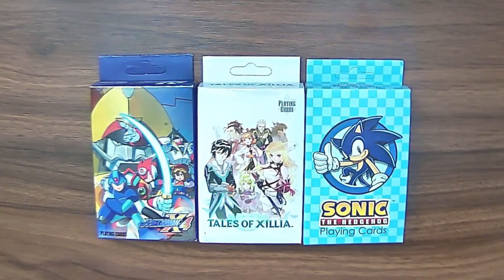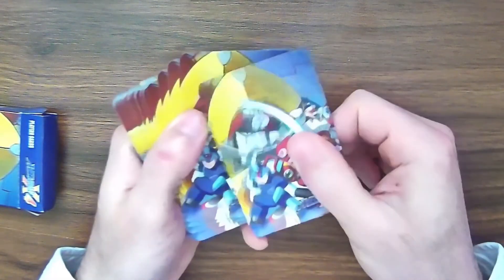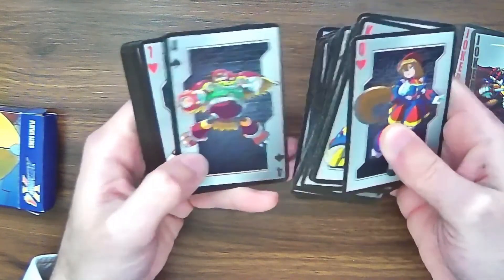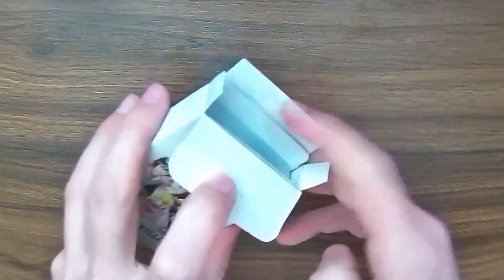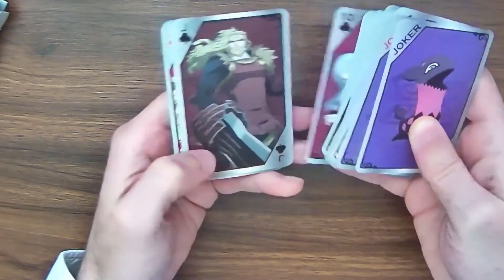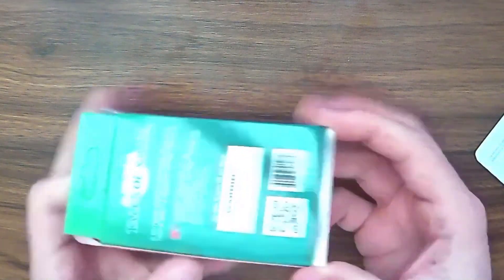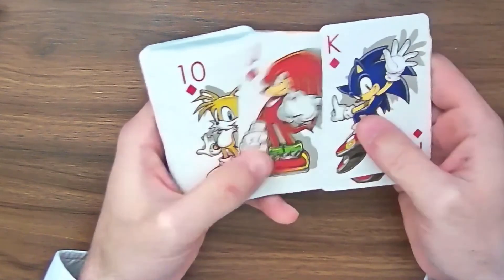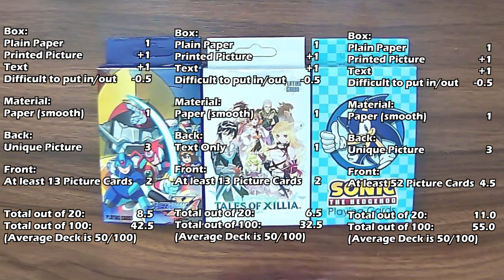Megaman X4, Tales of Xillia, and Sonic the Hedgehog Playing Cards Review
Review of playing cards made from Megaman X4, Tales of Xillia, and Sonic the Hedgehog.